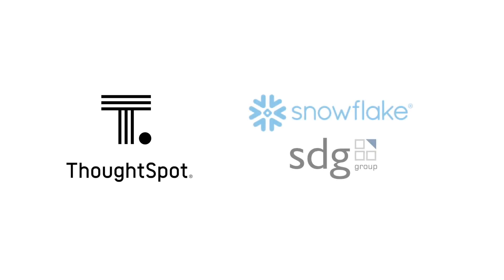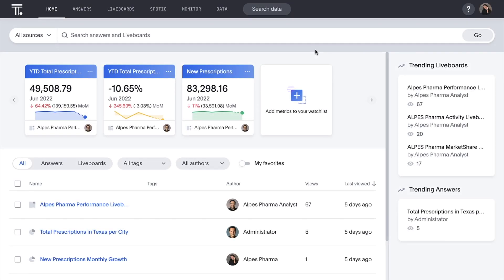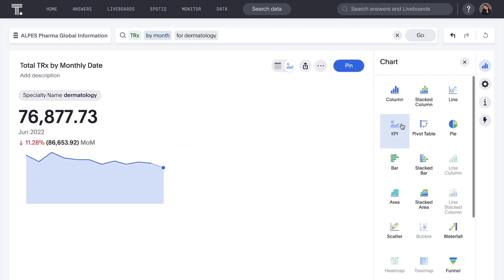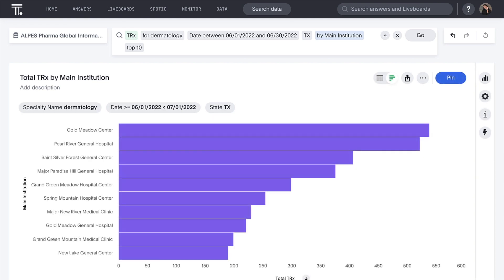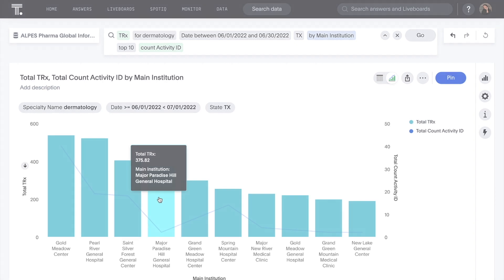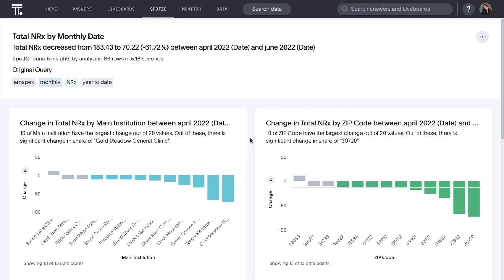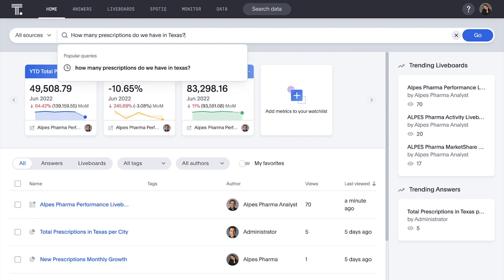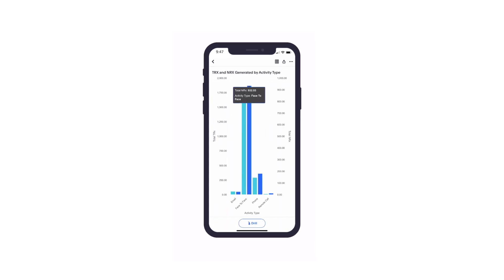ThoughtSpot for Snowflake Healthcare & Life Sciences Data Cloud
See how easily you can search to generate granular, actionable insights with Live Analytics on prescription sales and market share data for a fictional pharmaceutical company. Learn how to analyze IQVIA (third-party prescription data) and Veeva (sales CRM) data with ease and speed to track market performance and assess market share and salesforce performance. ThoughtSpot Analytics on top of the Snowflake Data Cloud with the expertise of SDG Group enable you to combine these different data sources and ask ad-hoc exploratory questions with ease.